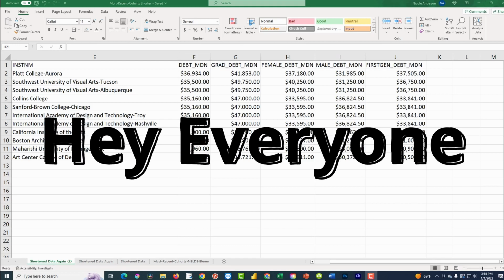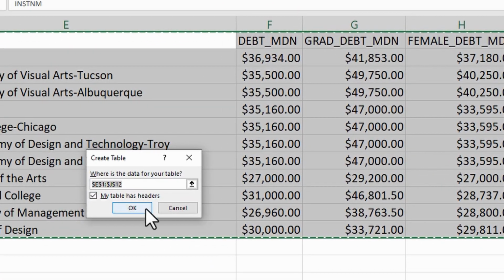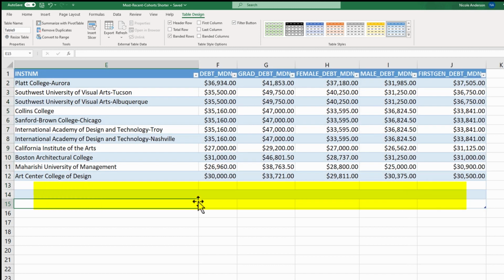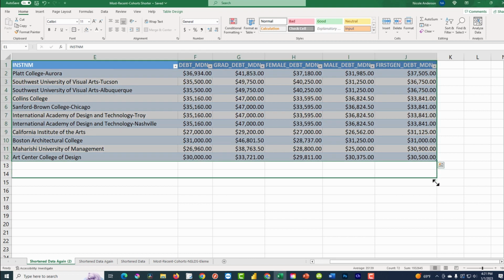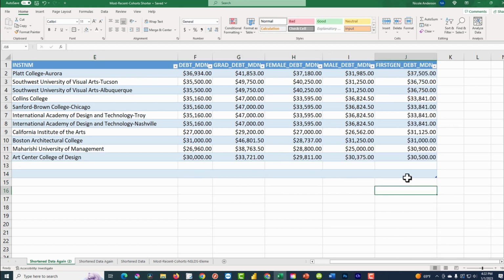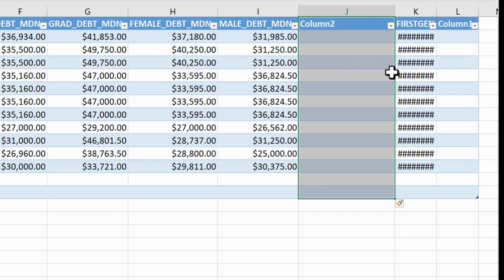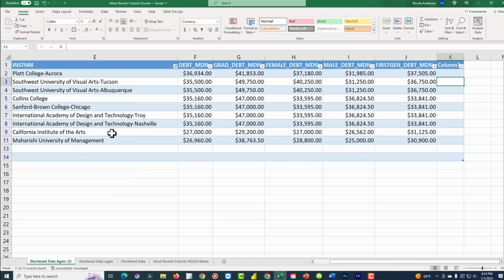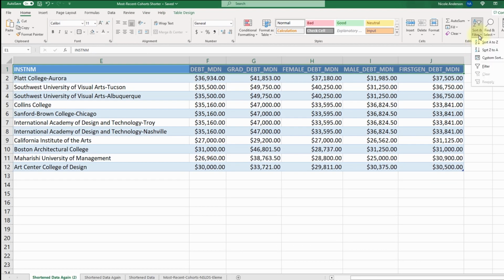How to Create Tables and Filters on Raw Data in Excel...Things to look for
You will learn how to add tables and  filters to your data in Excel. Adding a table to your table in Excel makes for a very nice looking way to display your data.   Adding filters to your data is a must if you want to be able to sort by the alphabet, number, dates, etc. I will show you how to add additional columns and rows after you have made you table.